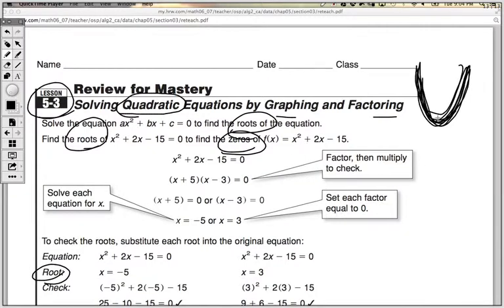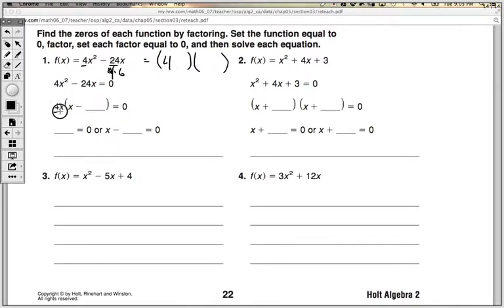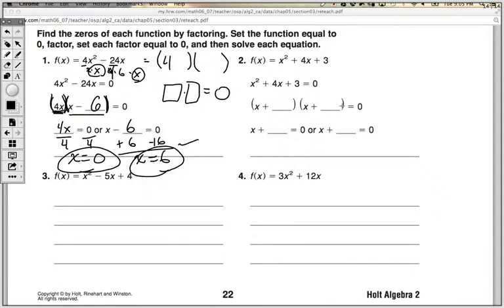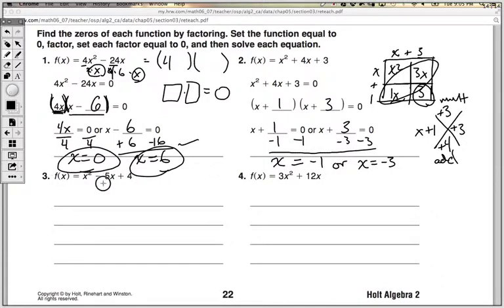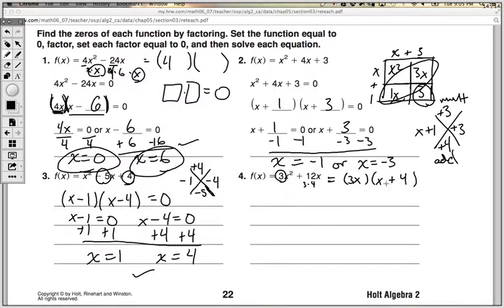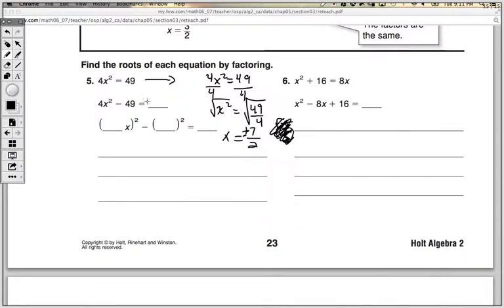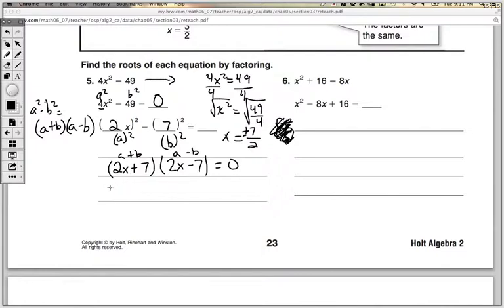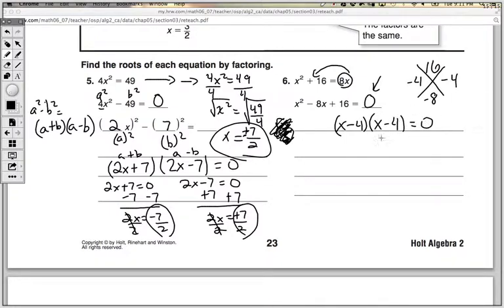Algebra2 5-3 Review for Mastery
Finding Roots and Zeros of Quadratic Functions by Graphing and Factoring